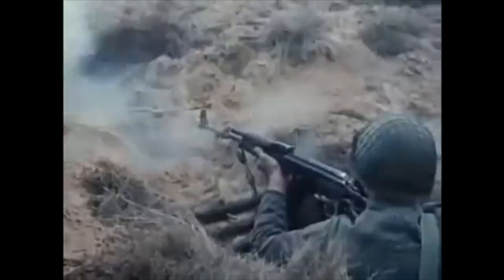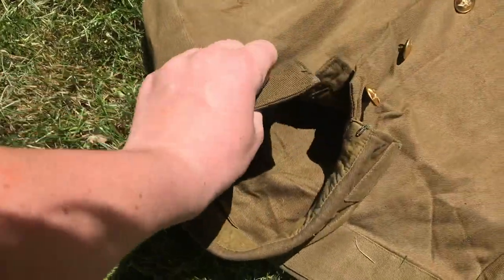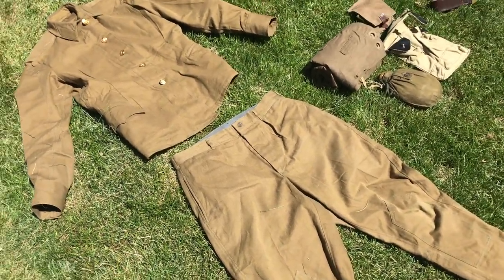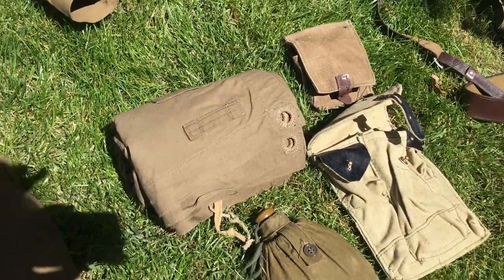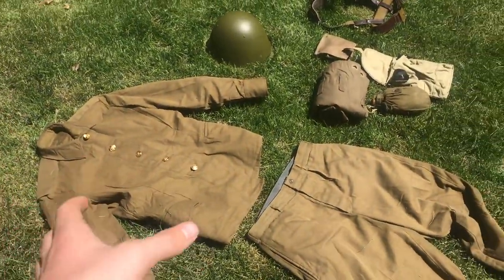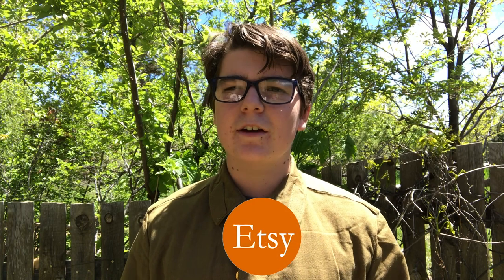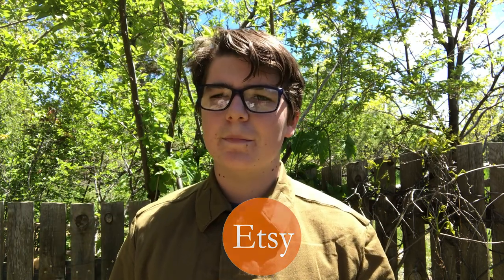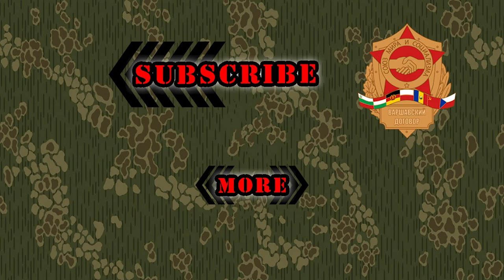Where to buy your Militaria | Part Two: Soviet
4.) Etsy